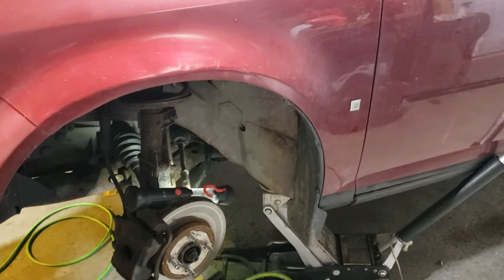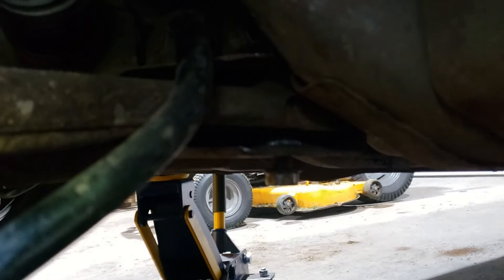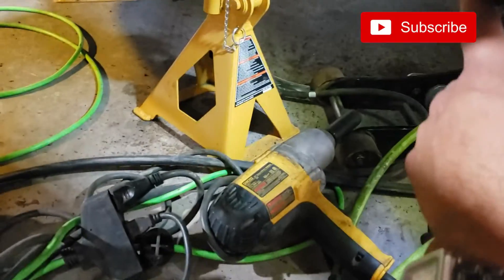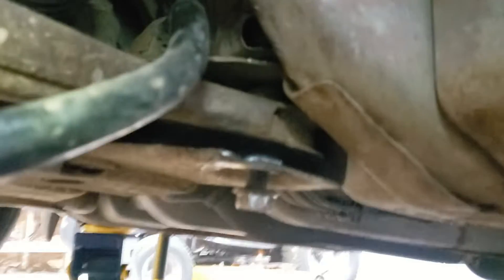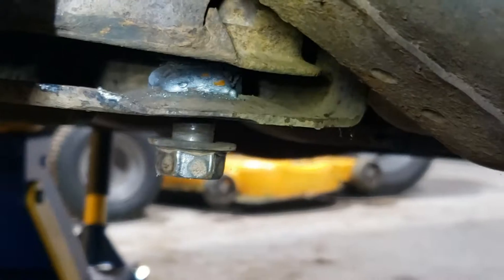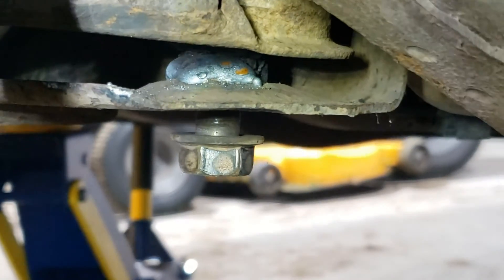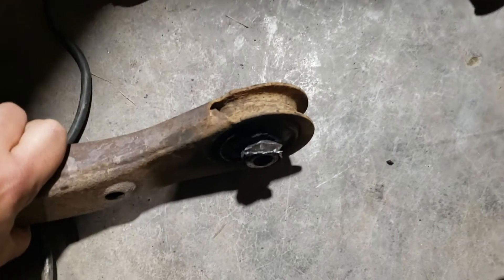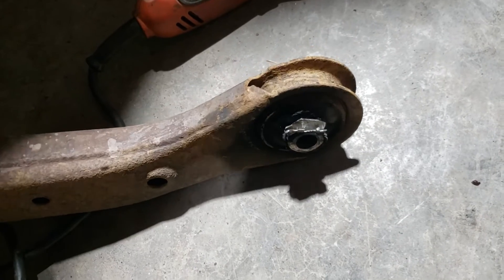Solution to Remove Stuck Control Arm Bushing Bolts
This is just a short video I made on a solution I have found to remove control arm bushing bolts which are seized in the metal bushing sleeve, usually by rust.  I pry up on the bushing and weld the sleeve to the frame of the car which allows the bolt to break loose from the sleeve when turned with an impact wrench.
The vehicle I'm working on is a Pontaic G5, and I have read this is a common issue with similar models Chevy Cobalt and even the HHR.  This solution would be helpful with other brands as well.